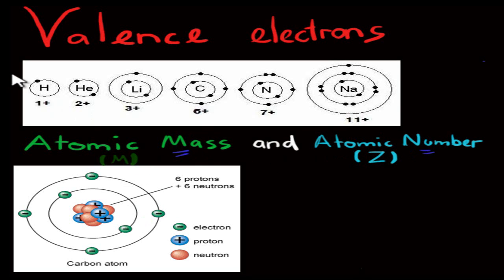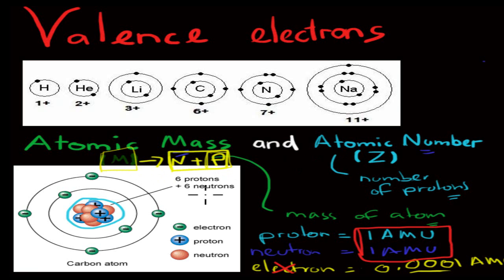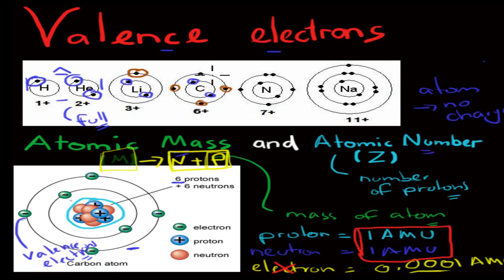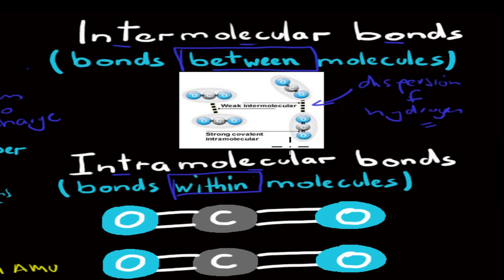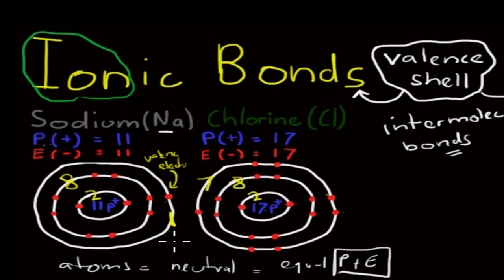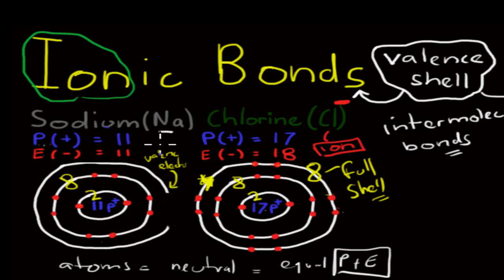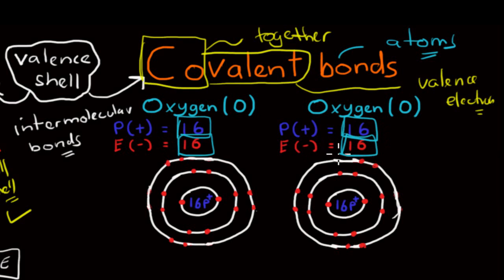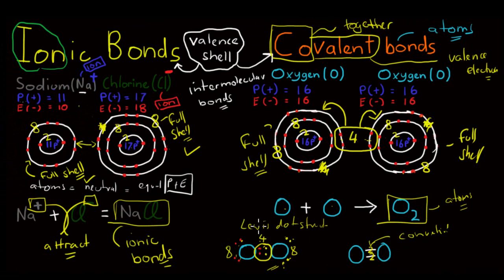Ionic and Covalent bonds - Preliminary Chemistry